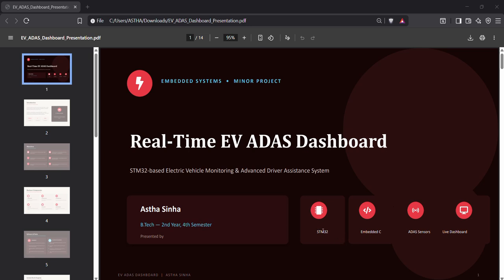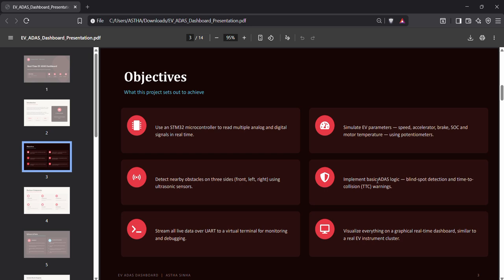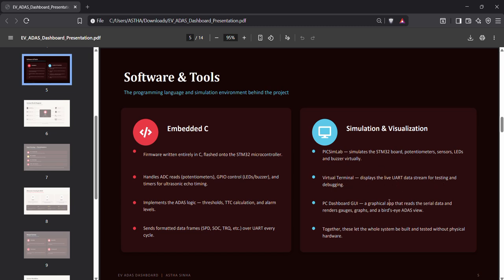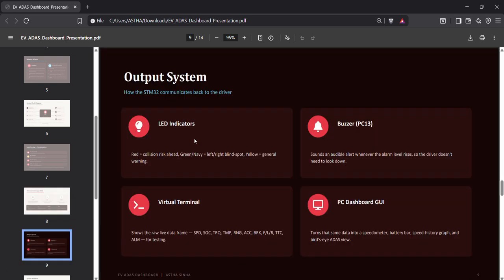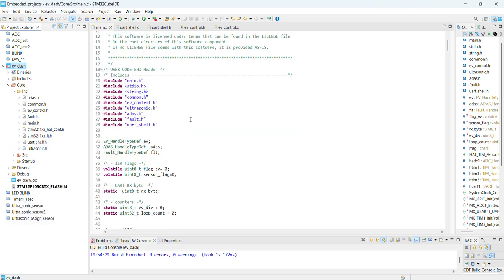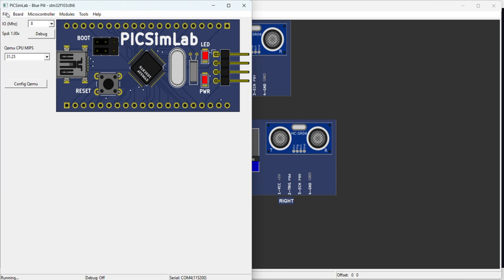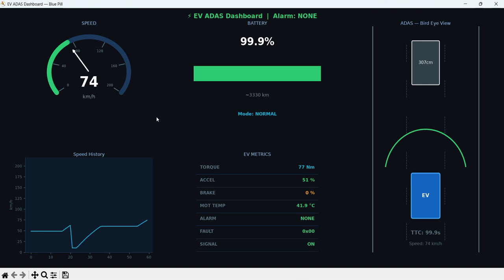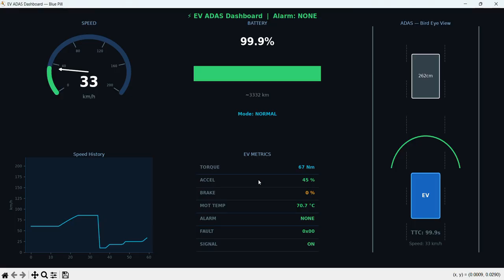🚗 Real-Time EV Dashboard using STM32 | Embedded Systems Project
This project demonstrates the development of a Real-Time Electric Vehicle (EV) Dashboard using the STM32 microcontroller as part of my Embedded Systems Internship at Emertxe.

📌 Project Highlights

Real-time vehicle dashboard simulation

Speed, battery level, and vehicle status monitoring

Sensor data processing using STM32

Live dashboard demonstration

Project presentation with complete explanation

🛠️ Technologies Used

STM32 Microcontroller

Embedded C

STM32CubeIDE

PICSimLab

UART Communication

Embedded Systems Concepts

In this video, I explain the project workflow, implementation, key features, and provide a live demonstration of the dashboard. Please note that my voice may be a little low in some parts of the video 😅

This project was completed as part of the Emertxe Embedded Systems Internship, where I gained hands-on experience in embedded programming, peripheral interfacing, and real-time application development.